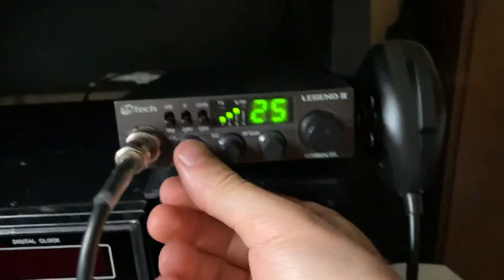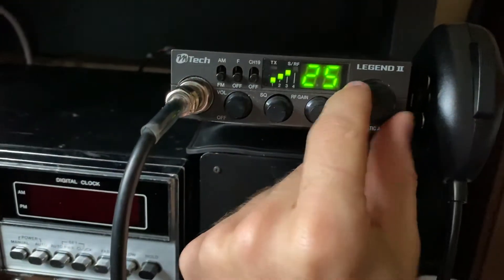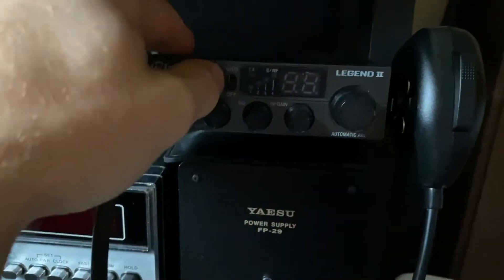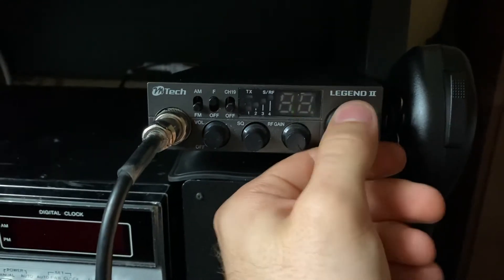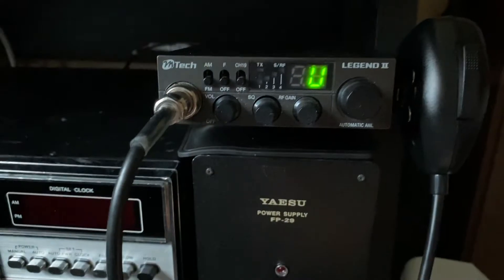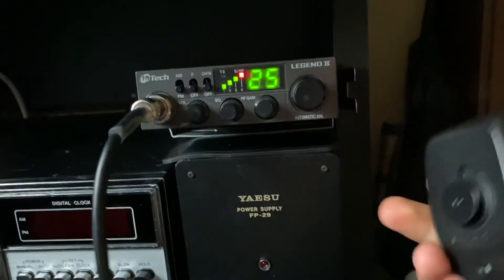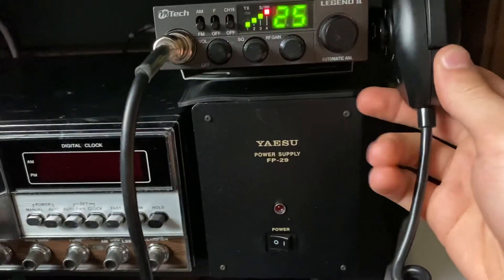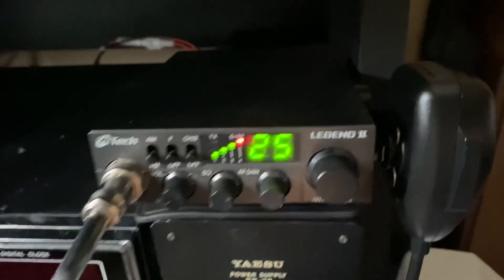MTech Legend 2 CB Radio